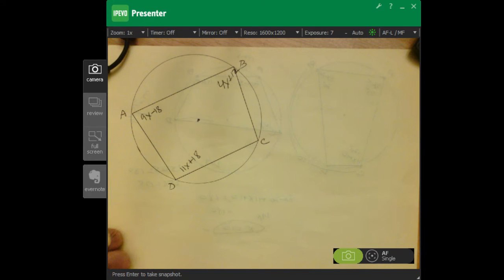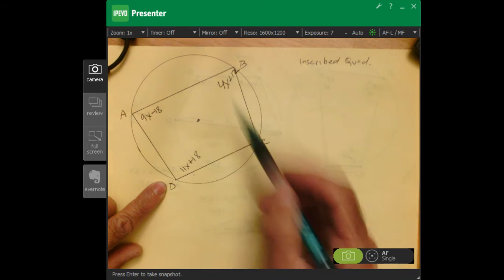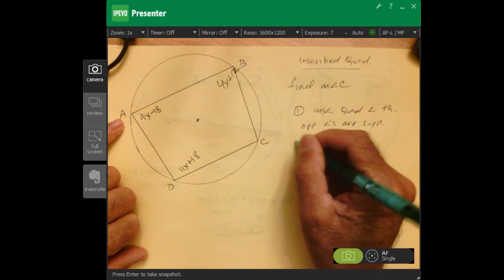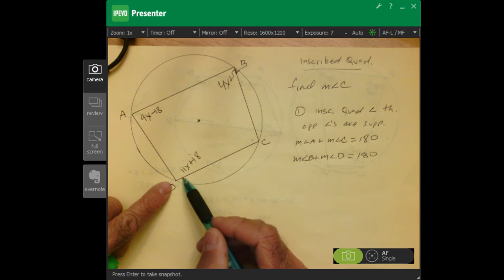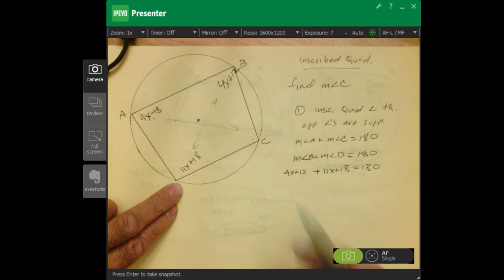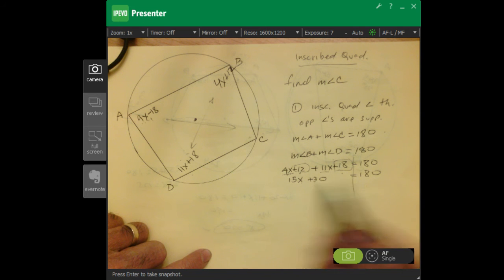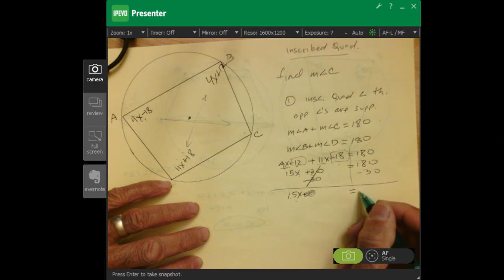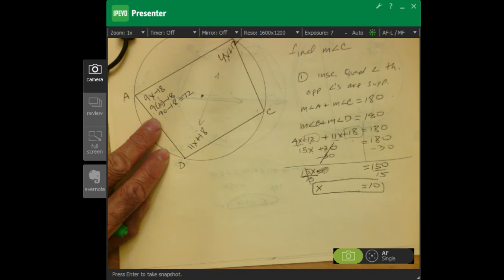quad insc angle th. unknown angles